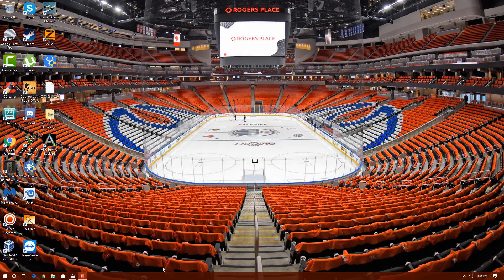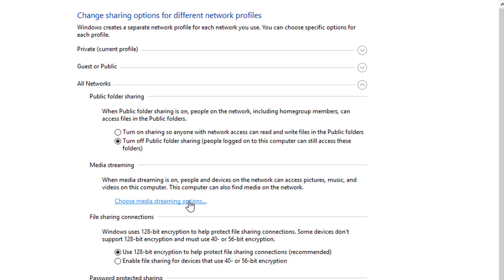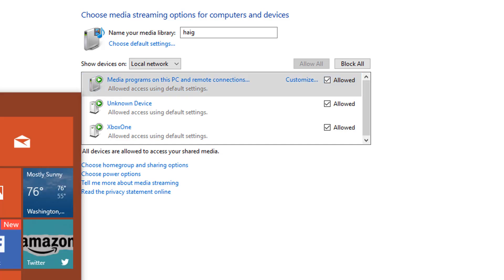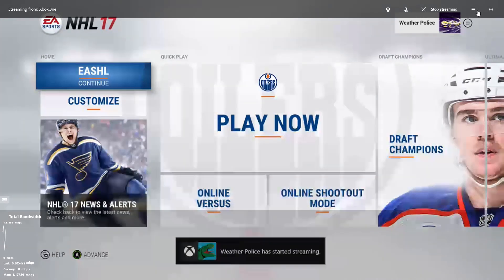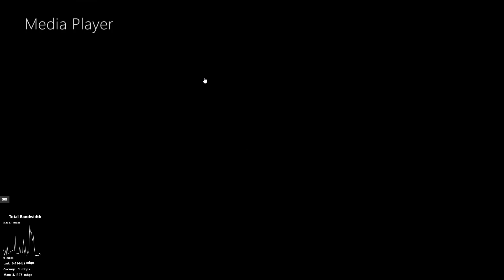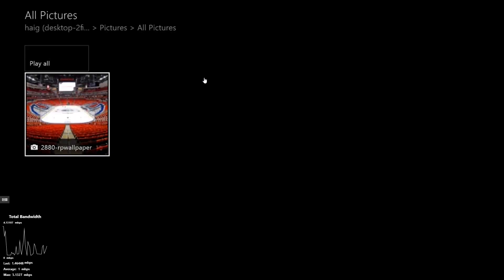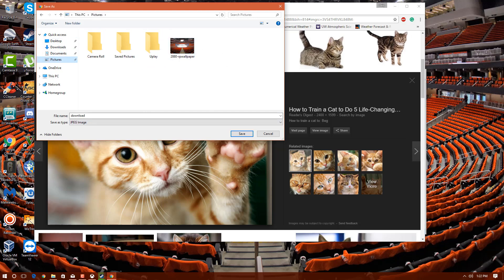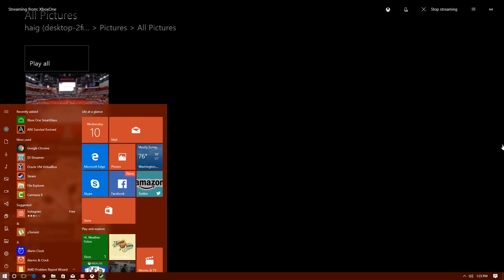How Setup File Sharing PC to Xbox One with Media player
This video we will show you how to share files from PC to xbox one and explain How Setup file sharing on Xbox One with Media player app on the dashboard